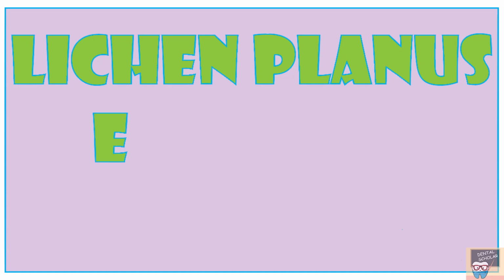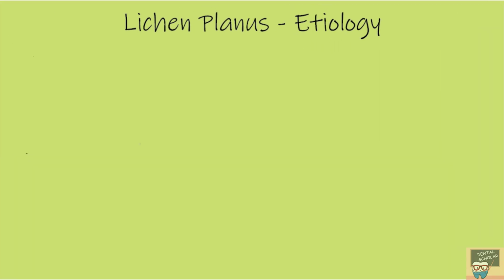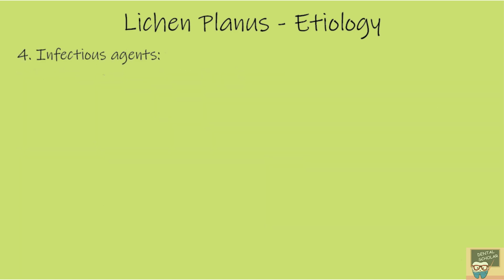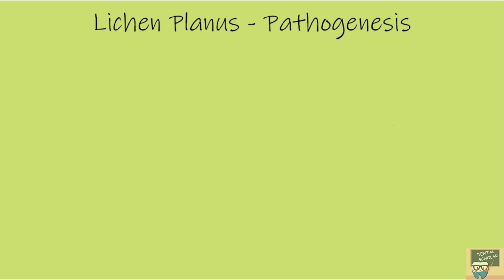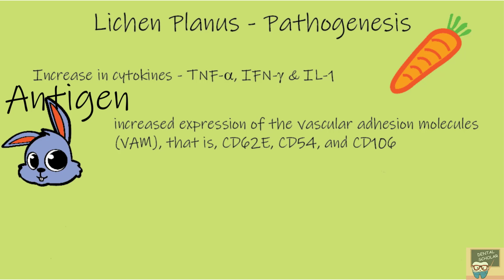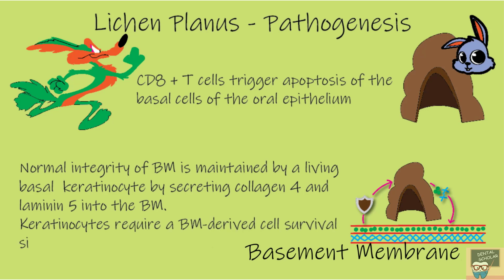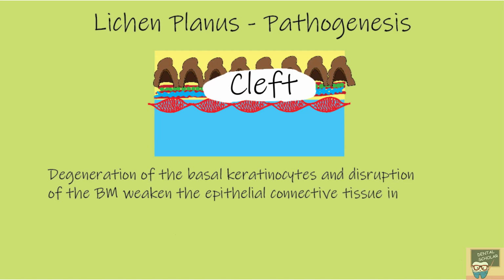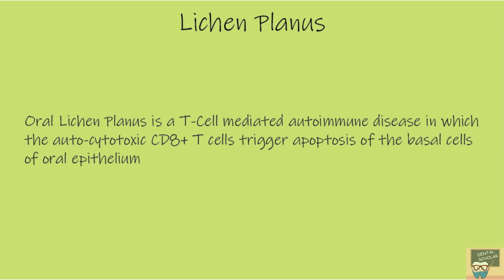LICHEN PLANUS - Etiology & pathogenesis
Oral Lichen Planus - Oral Lichen Planus is a T-Cell mediated autoimmune disease in which the auto-cytotoxic CD8+ T cells trigger apoptosis of the basal cells of oral epithelium.